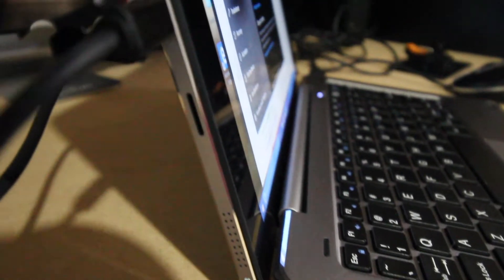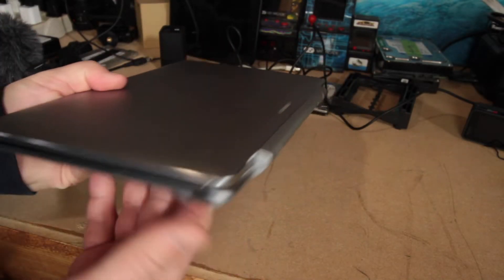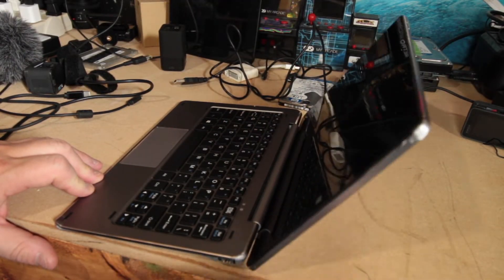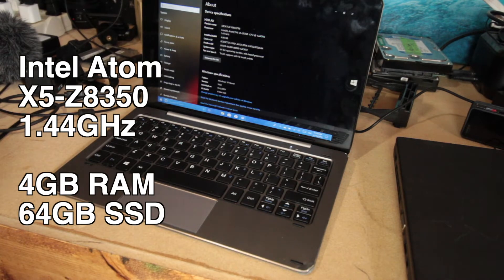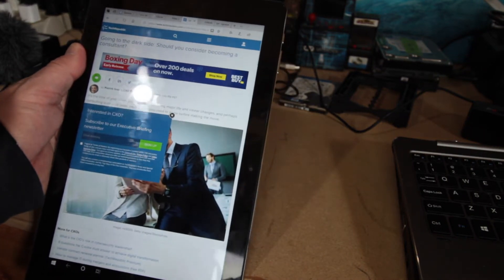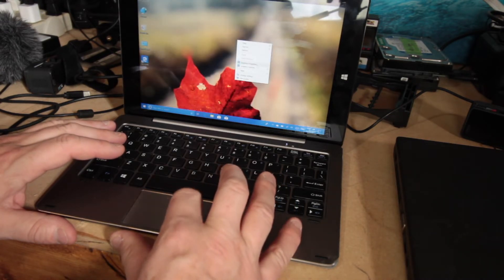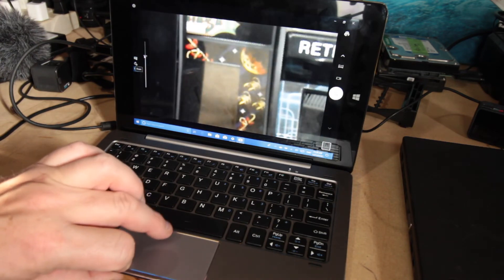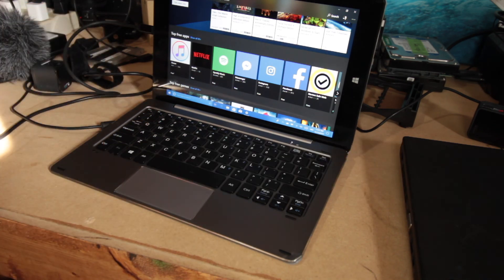A Windows 2 in 1 tablet / laptop for $200 ? Chuwi Hi10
I didn't think that it was possible but you really can find this Chuwi H10 AIR for a reasonable price.  It's a Intel Atom powered convertible tablet / laptop that runs Windows 10 Home.  According to the Chuwi Twitter team, it can also run Linux.  I might try that next.

If you want to save even more money, sign up for Rakuten using my code.  Once you sign up, you will get $5 to use towards purchases.  Once you spend $25, I'll get $5.  So please help support my old computer buying habit and click on the

Thanks